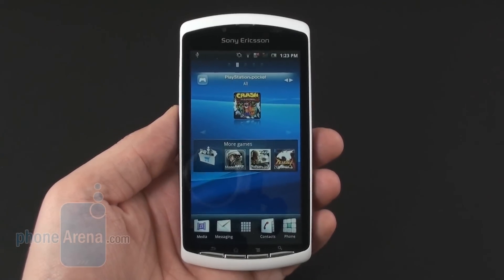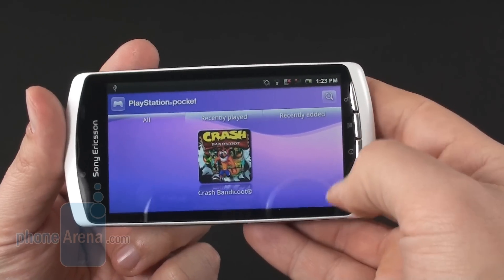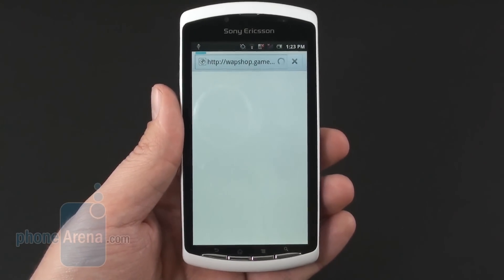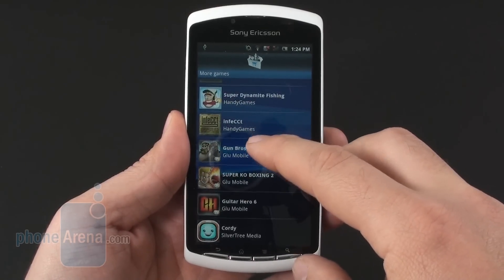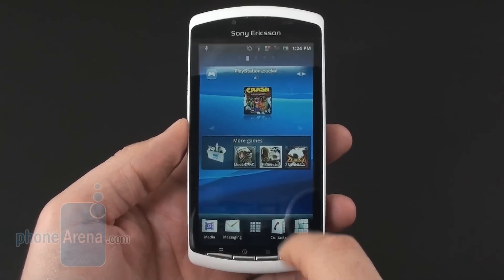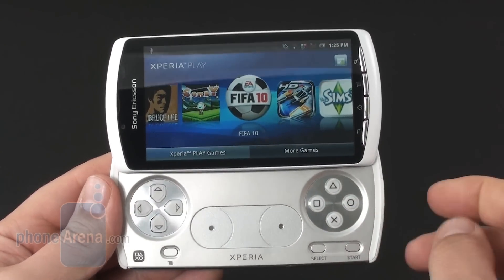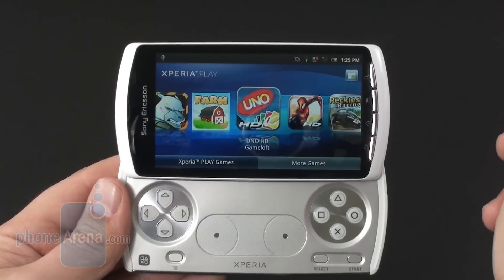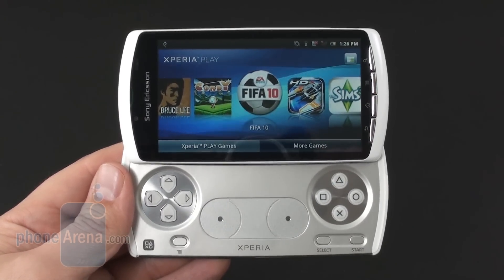Sony Ericsson Xperia PLAY Game apps interface demonstration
PhoneArena presents a video demonstration of the Game apps interface found on the Sony Ericsson Xperia PLAY.